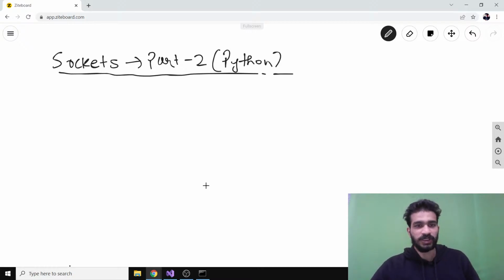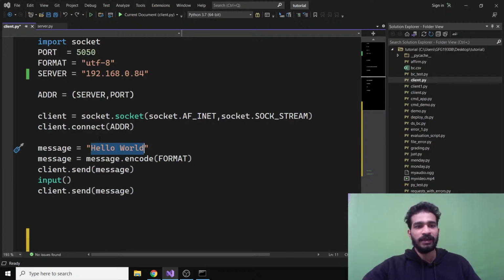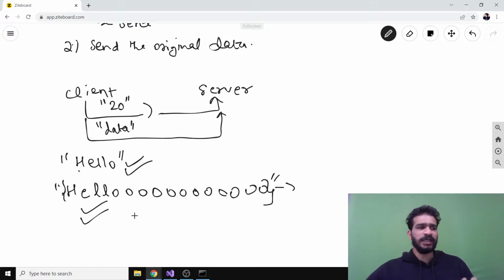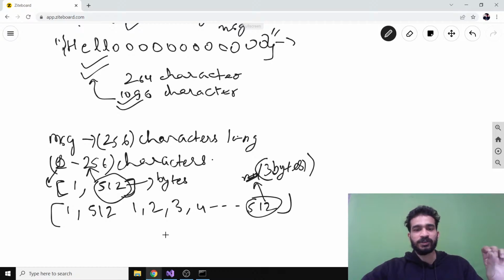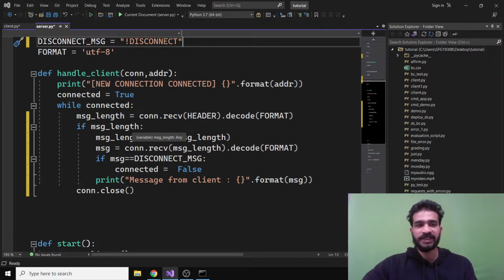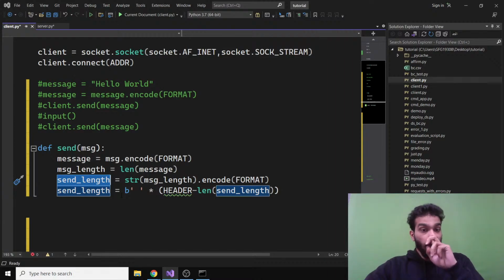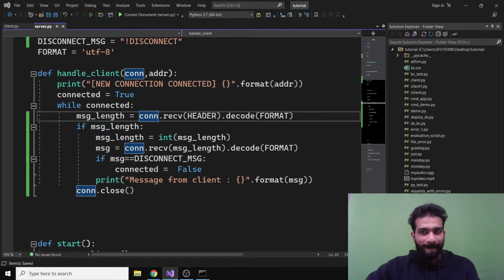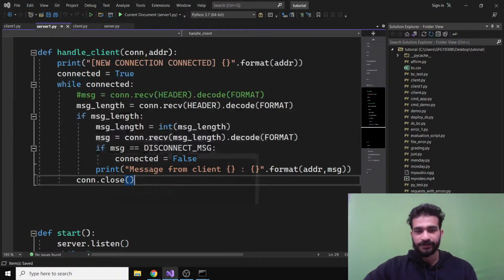Socket programming in python | Part - 2 | Utkarsh Pandey | GeeksforGeeks Python